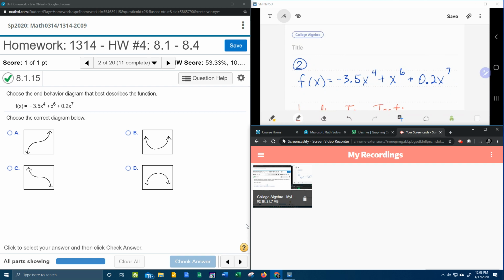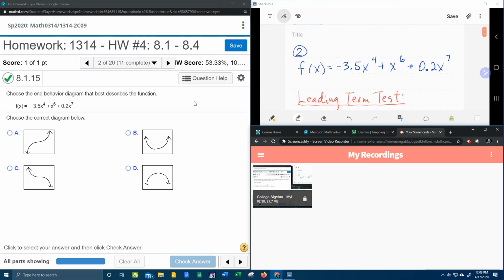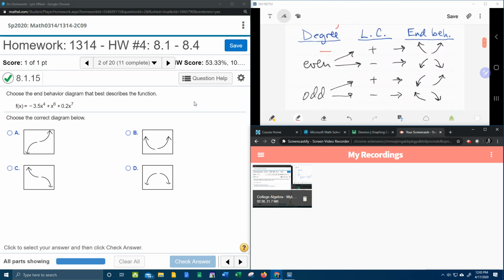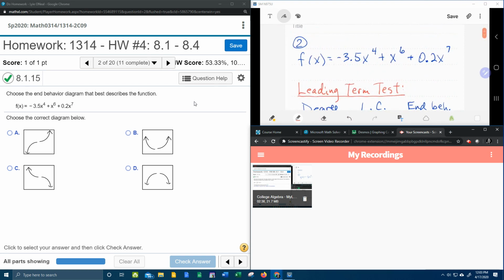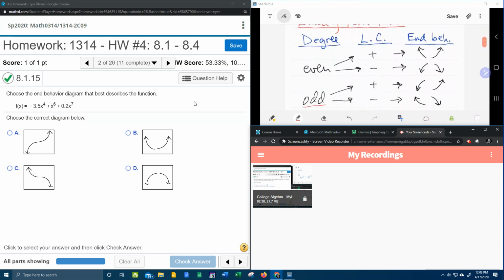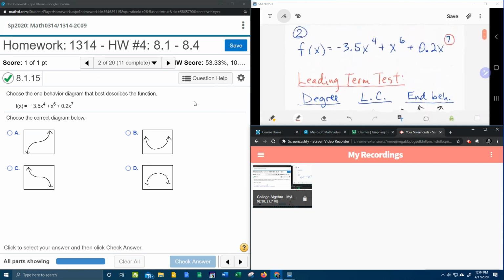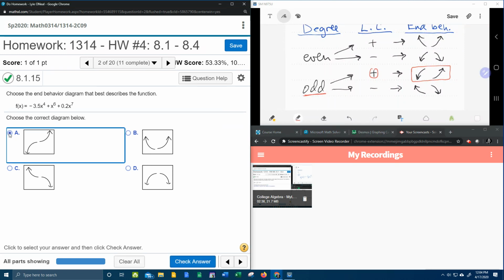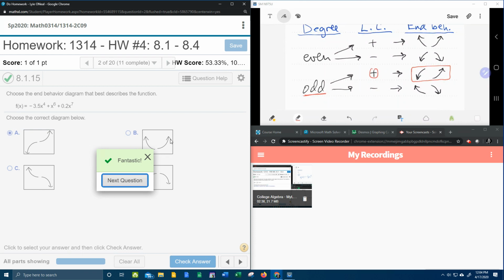College Algebra - MyLab Math - HW#4: Question #2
Choose the end behavior diagram that best describes the function.